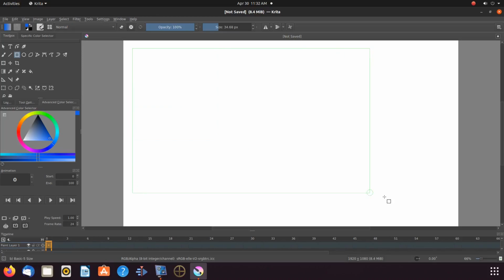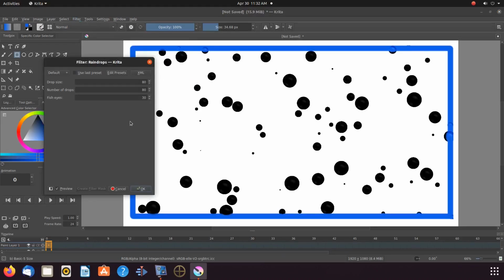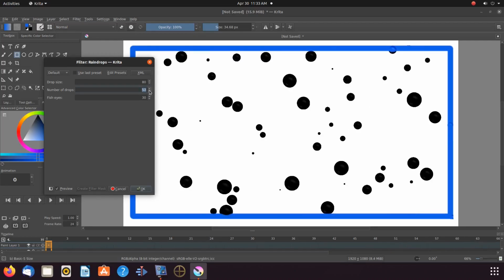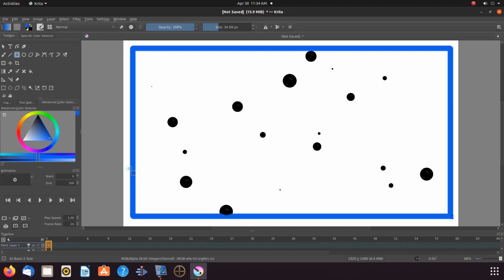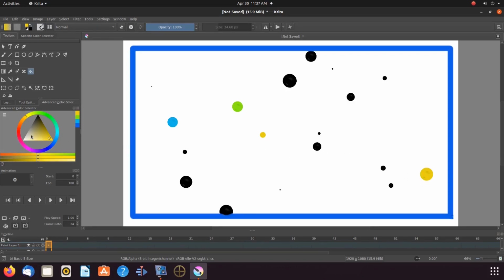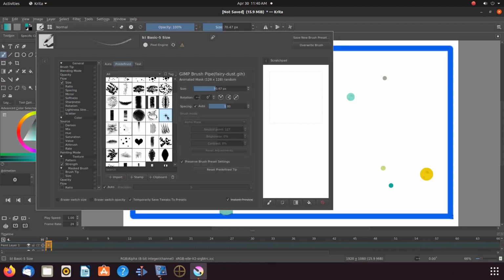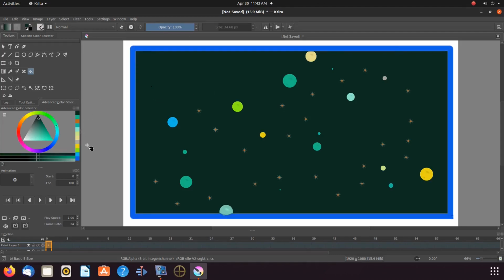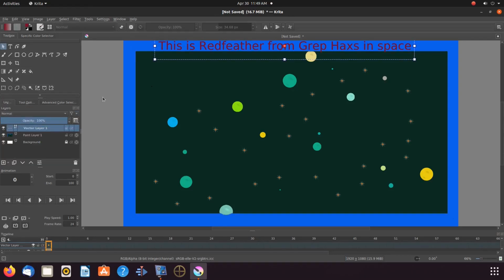Krita Space And Planet Creation With Stars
Subject    : Krita space and planet creation with stars

Objective : Show how to create space planets and stars .
Secondary objectives we start out by showing how to use the Krita raindrop
filer to create planets .
We start ought by creating a simulated window so as to look out into space
in order to observe the planets and there stars utilizing the Krita rectangular
tool from the toolbox .
We show how to place color to the planets using the bucket fill tool then we
go on to show how to create stars using the Krita predefined pixie dust brush .

Utilities